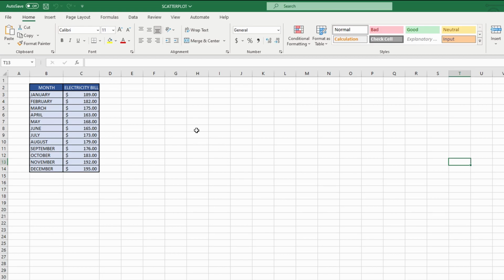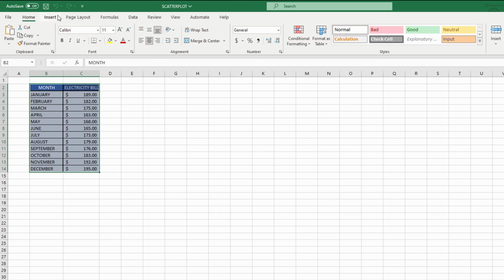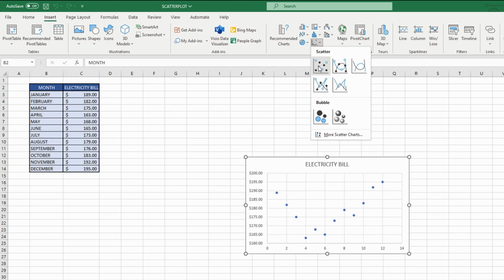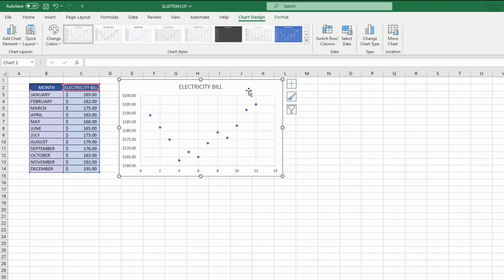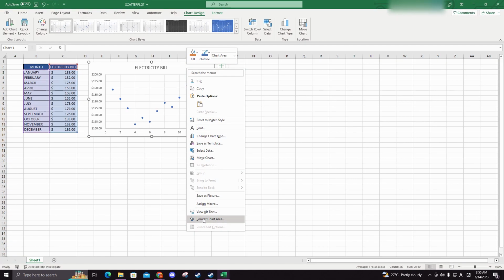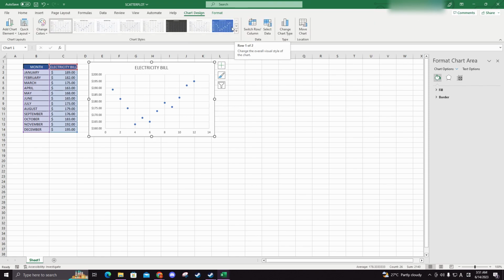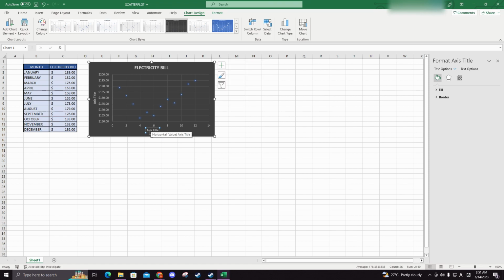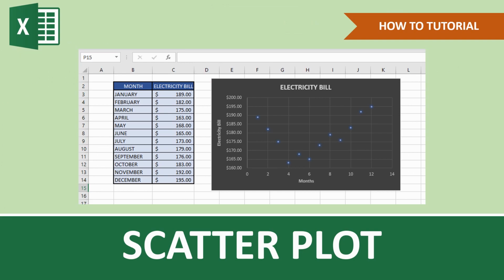How To Make A Scatter Plot In Excel | Beginner Tutorial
This video tutorial explains how to make a simple scatter plot in Excel, which is useful if you want to make a visual representation of a relationship between two separate sets of data. Let’s have a look at how to do that!